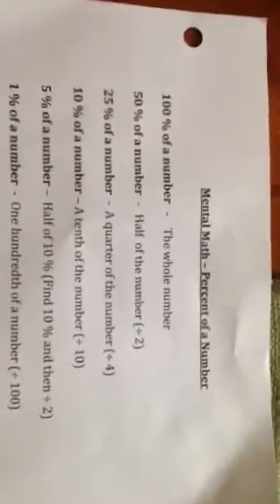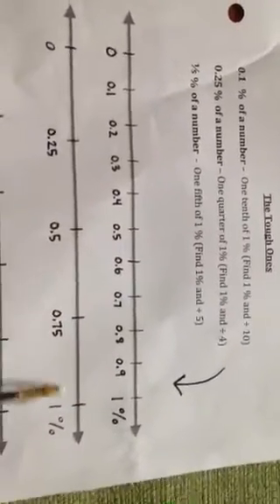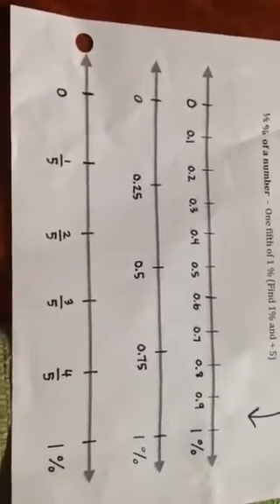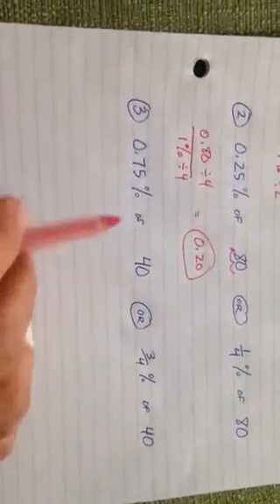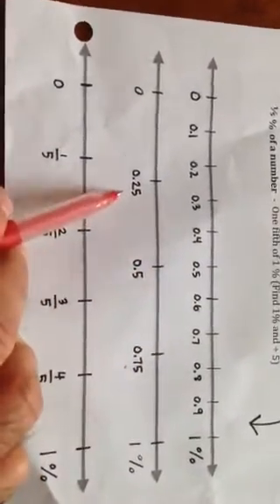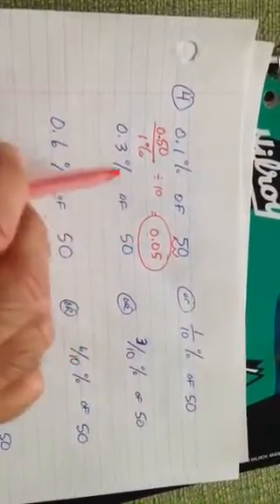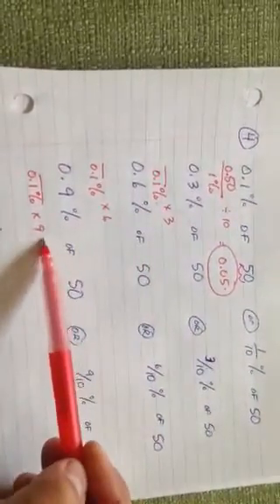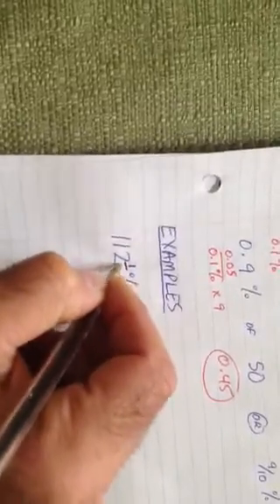Gr. 8 Math - Percent of a Number Mentally Type 2